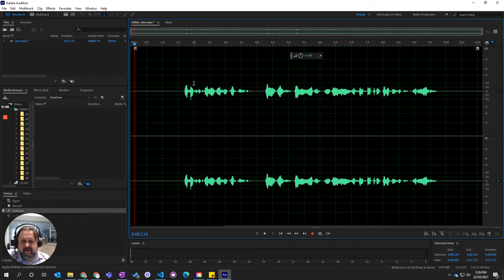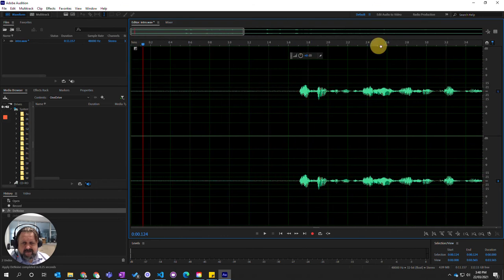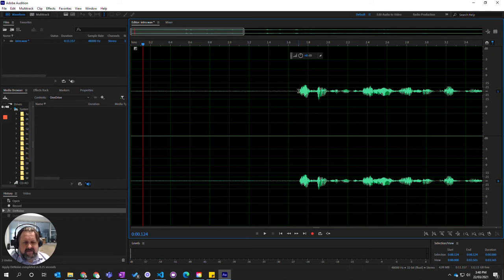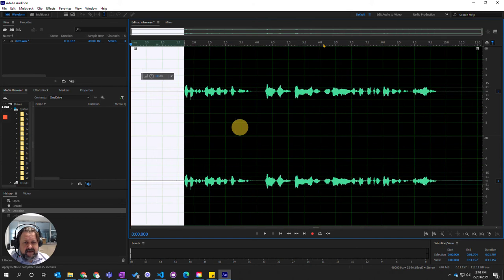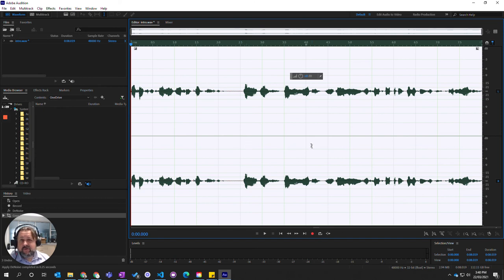Adobe Audition - Crop sound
How to crop a sound file in Adobe Audition